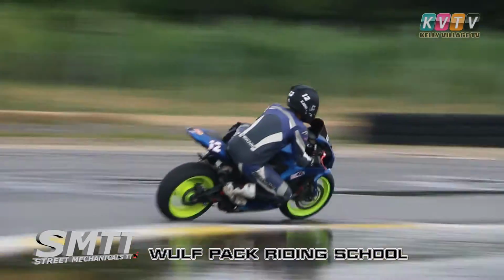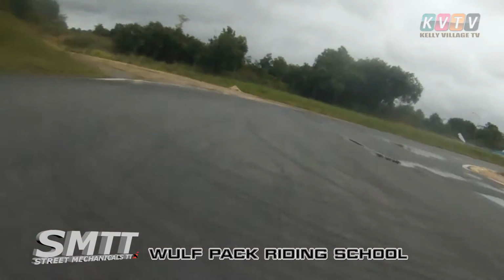WULF PACK RIDING SCHOOL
KVTV is with Wulf Gerstenmaier who has opened a riding school at Wallerfield.
The WulfPack School will have a column in the forthcoming magazine TT ENT NITRO